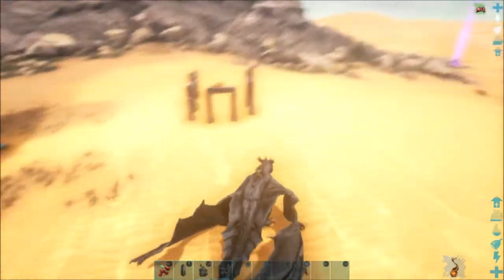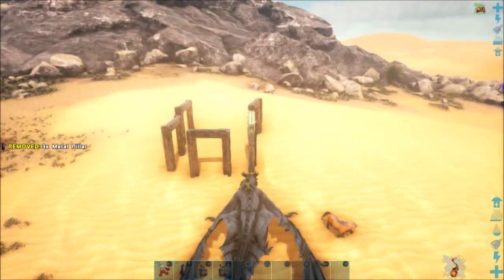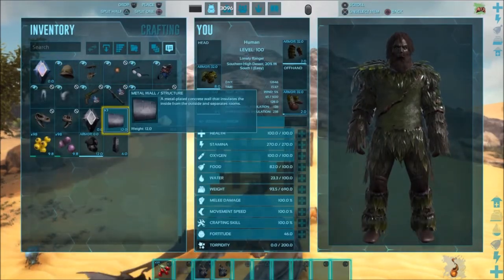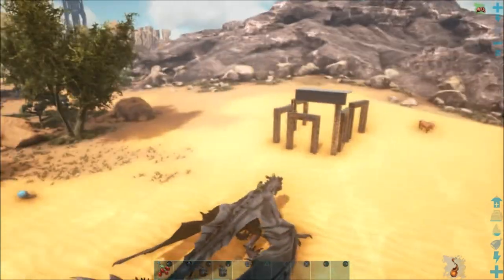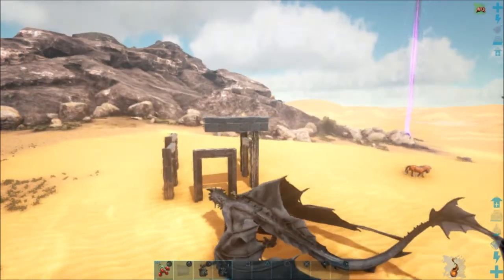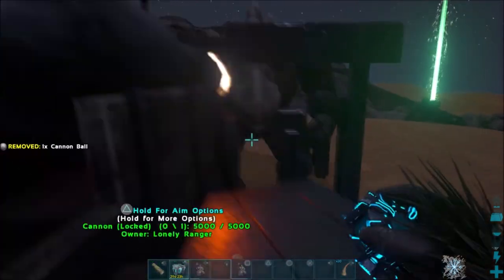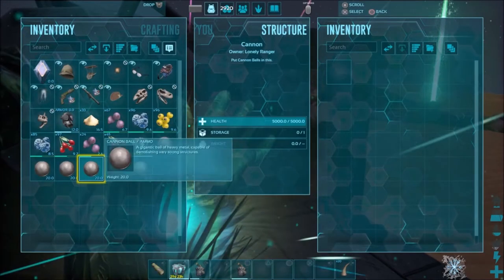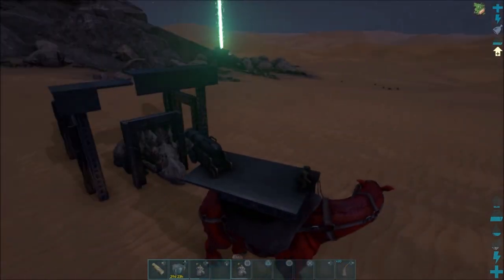Ark The BEST Way To Tame A ROCK ELEMENTAL GOLEM!